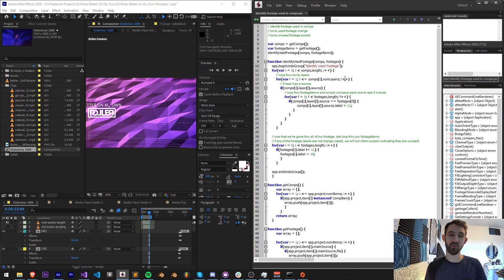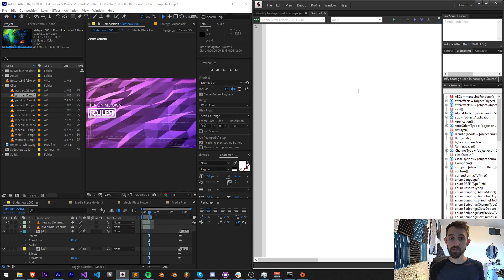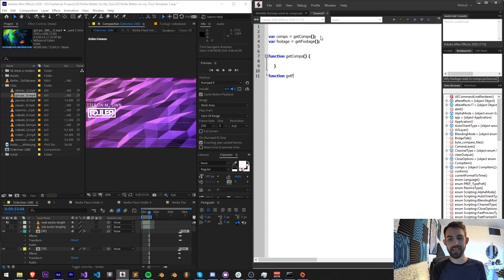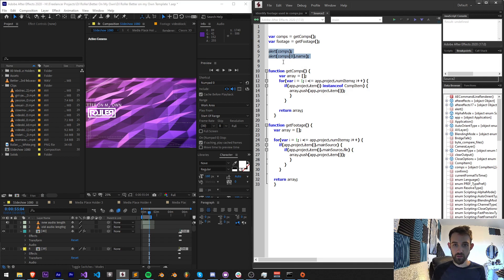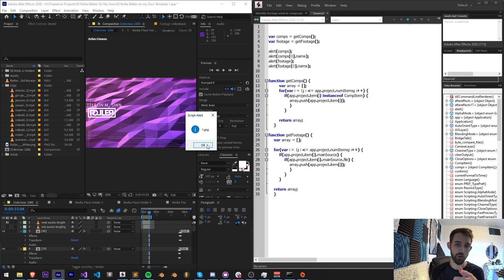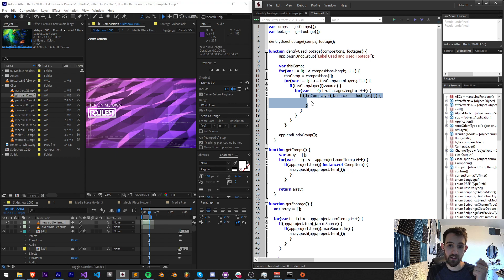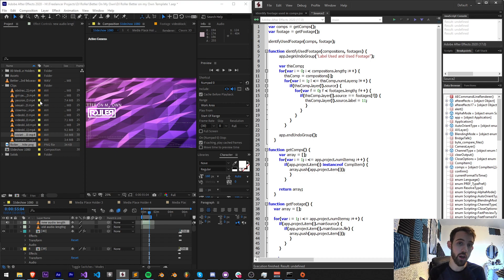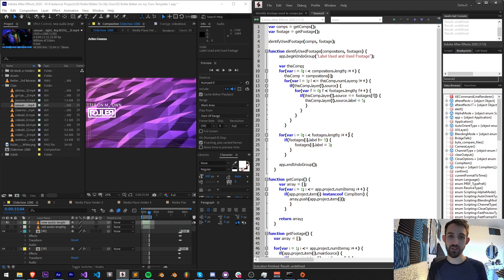After Effects Scripting Tutorial: Identify Footage Used in Comps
Create a script that labels unused and used footage in your After Effects projects!
Post Upload Note: You can also use .usedIn, but the method discussed in this video will give you the framework to be able to handle any number of nested precomps

Timestamps:
Intro- 0:00
Get Comps- 1:45
Get Footage- 3:43
Compare and identify used footage- 5:51
Identify unused footage- 10:30
Outro- 11:58

BTC- 3H5VB5RTUs6cNYuuauWd1pzcrUDiE66qsq
ETH/ERC-20- 0x63c70f3d0aB34F2de6afA872f2E1E39B73cBE794